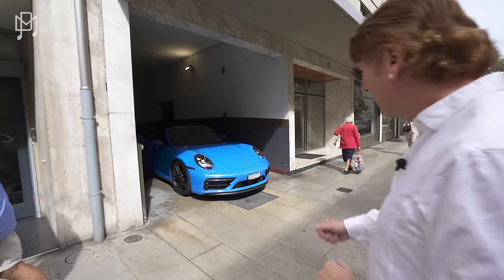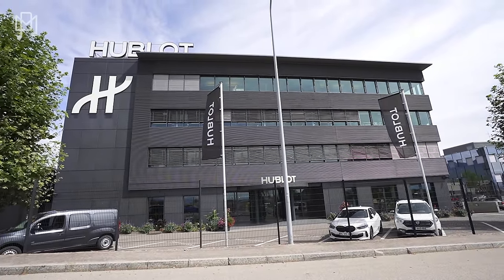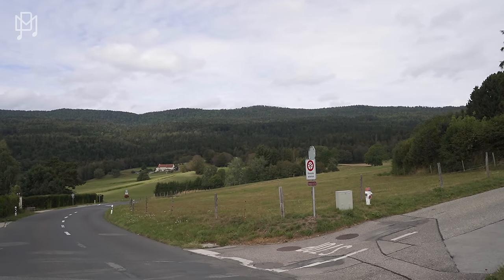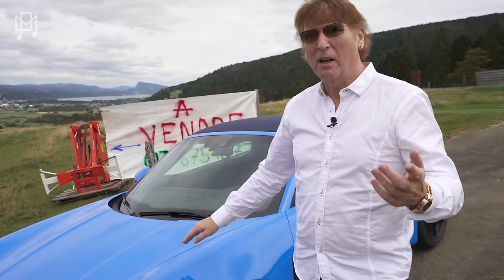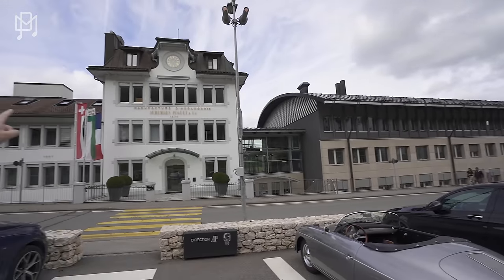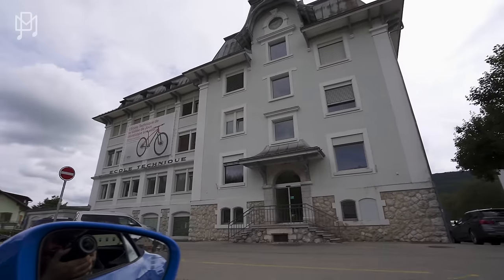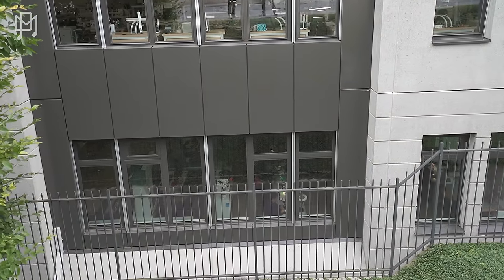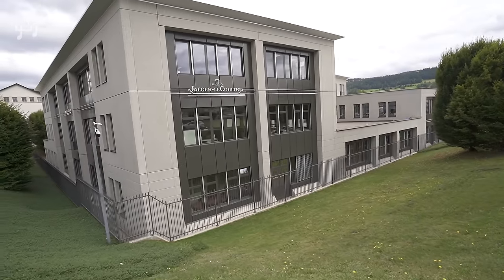LUXURY SWISS WATCH road trip in PORSCHE 911 GTS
This week, we take a gorgeous Porsche 911 GTS for road trip around Switzerland, touring the scenic watch factories in and around Le Brassus. We stop in at Audemars Piguet, Breguet and Jaeger-LeCoultre, to name a few, I test my French asking for directions, and I see cows seeing for the first time!

Big thank you to Elite Rent-a-Car for giving us the keys to this Porsche for the day.

Chapters:

00:00 - Where we are and the car
01:47 - Hublot factory
03:43 - View of Lake Geneva
04:37 - Arriving in Le Brassus
06:44 - Audemars Piguet
08:32 - Le Brassus village clock
09:31 - Travelling through Le Brassus
10:16 - Blancpain
11:54 - Jaeger-LeCoultre
14:36 - That cow's having a wee!
15:26 - Breguet
16:07 - More cows
16:41 - Not Girard-Perregaux
18:51 - Summary and looking ahead to Switzerland series